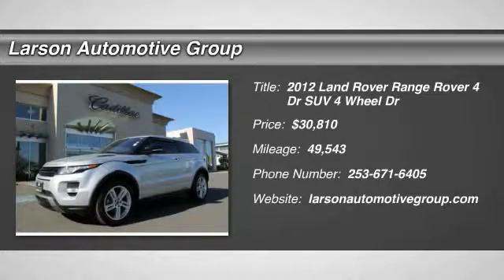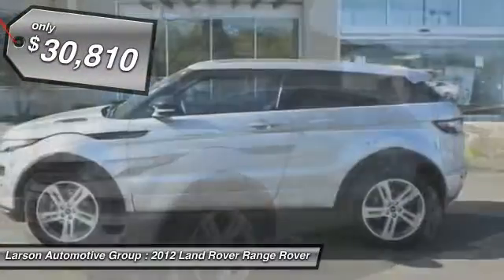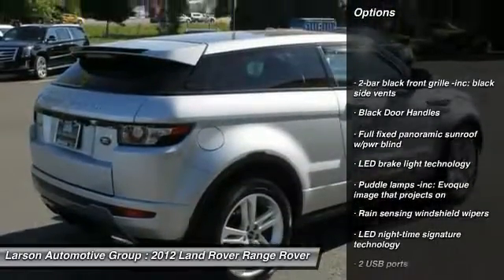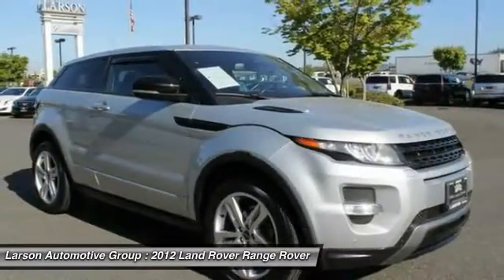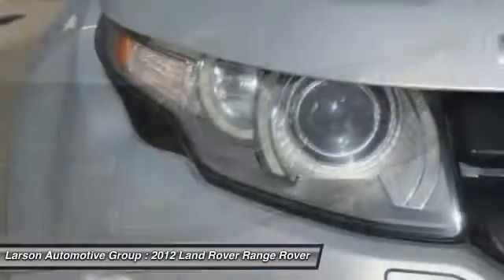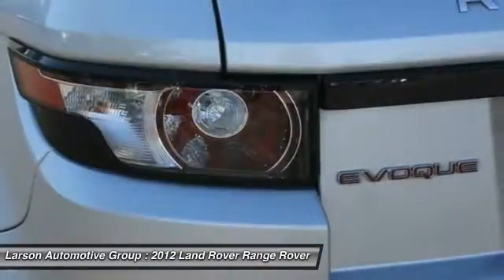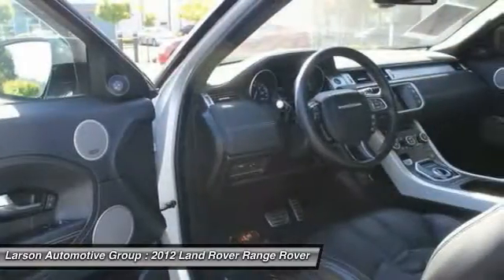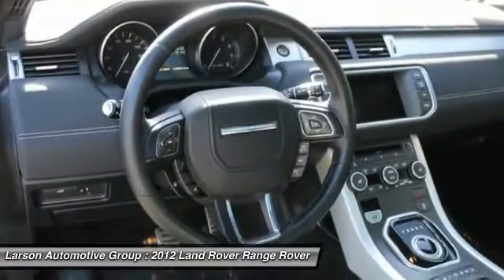2012 Land Rover Range Rover Puyallup WA 01333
2012 Land Rover Range Rover Dynamic Premium Evoque

2001 N. Meridian

Don't miss this 2012 Land Rover Range Rover. It's equipped with Automatic transmission and features a Indus Silver Metallic exterior. With 49543 miles, You'll want to take this 4 dr suv home. Make a great choice today.